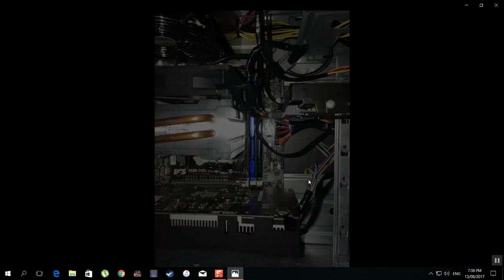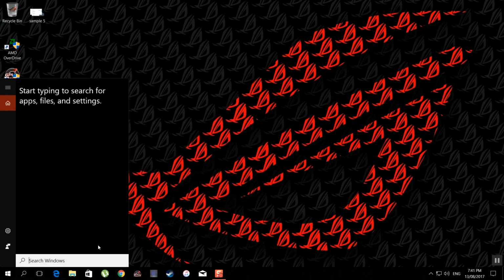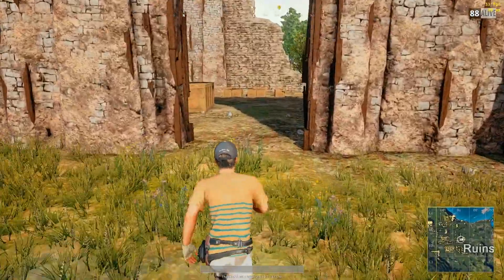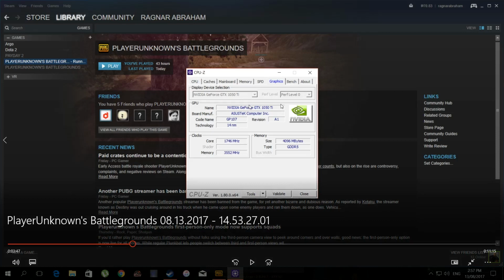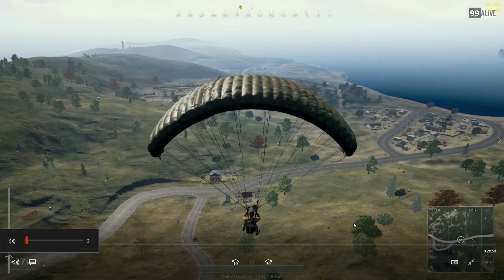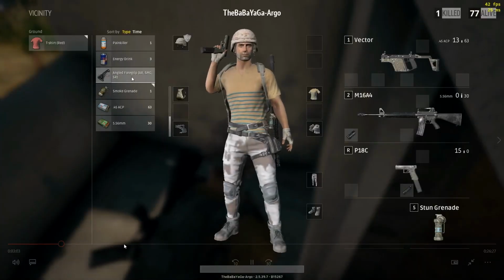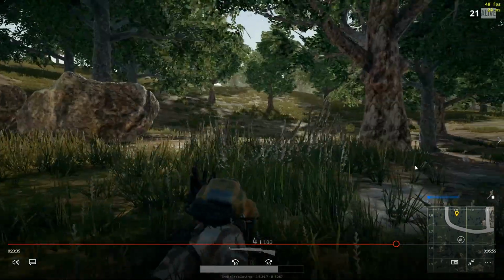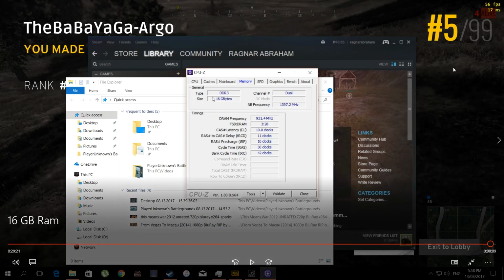Player Unknowns Battleground 16gb vs 8gb ram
CPU: A10 7860K